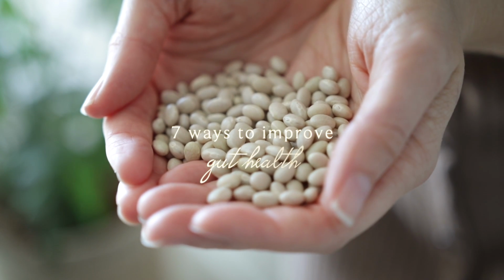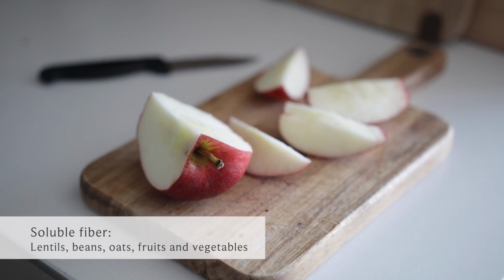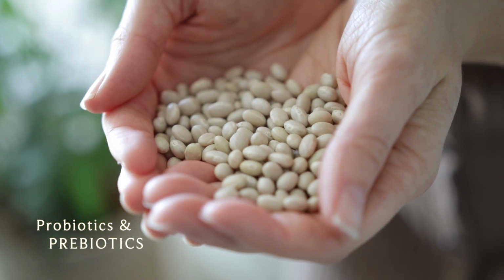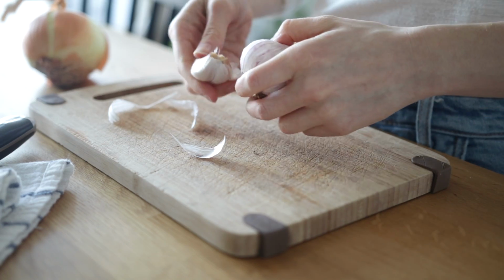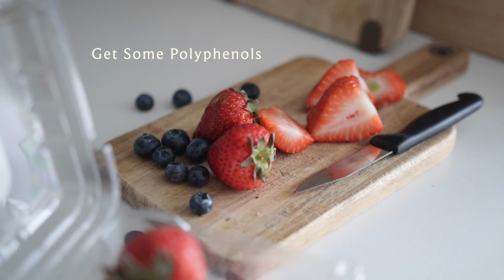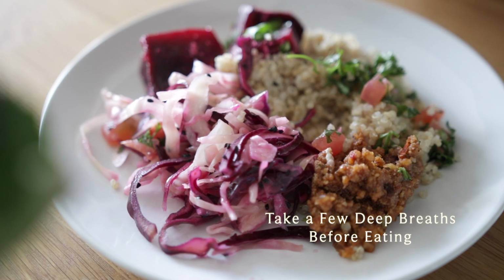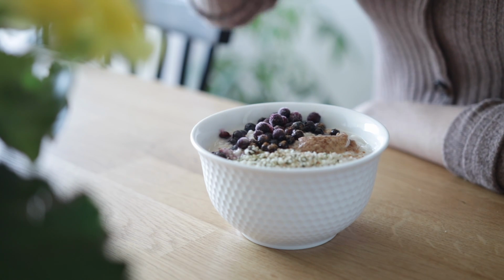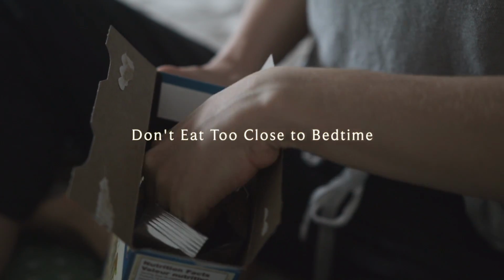7 Ways to Improve GUT HEALTH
Today we're chatting about all things gut health!